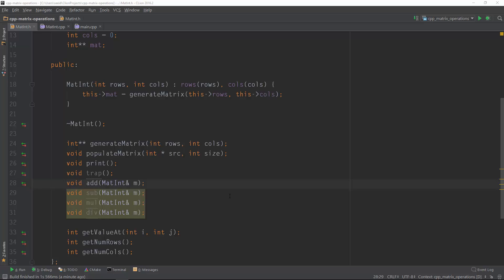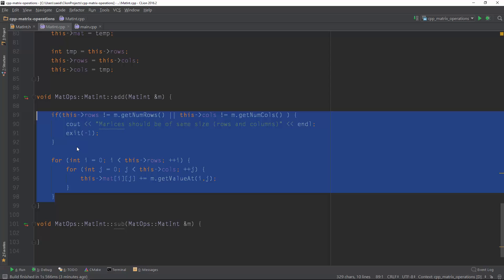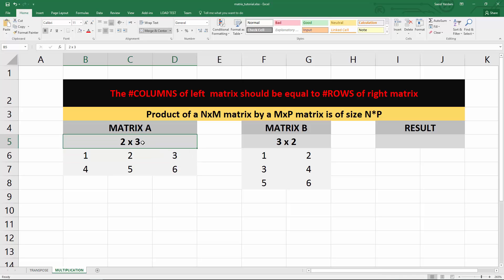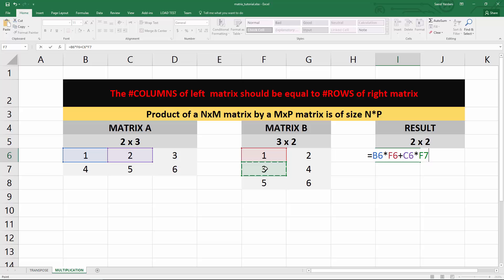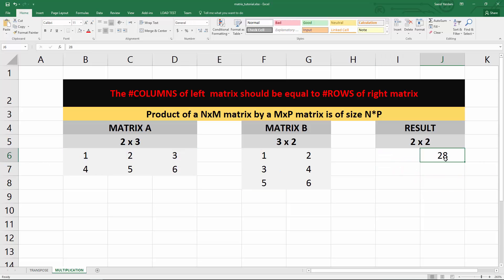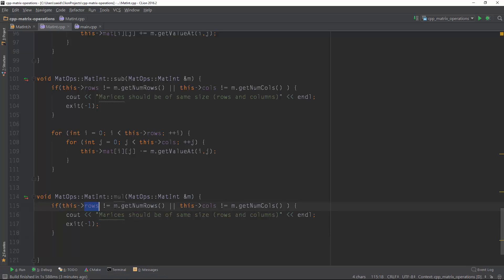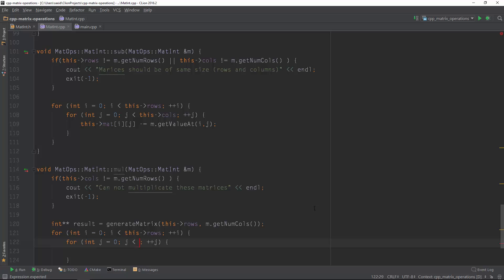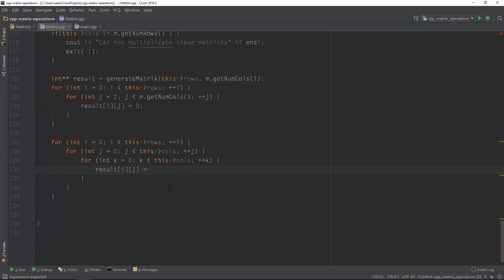Matrix in C++ | Part #3 | matrix multiplication in c++ (and in microsoft excel)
Learn how to perform multiplication of two matrixes in C++ and excel (as a bonus!)